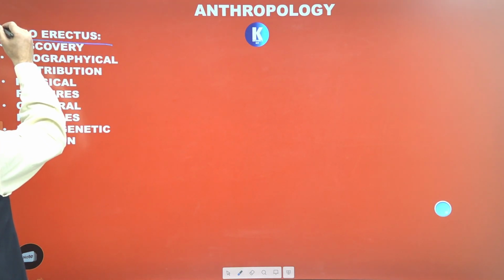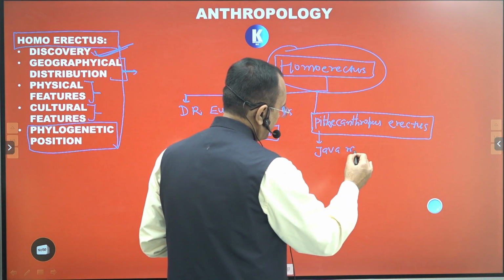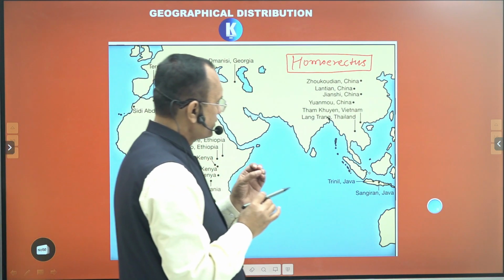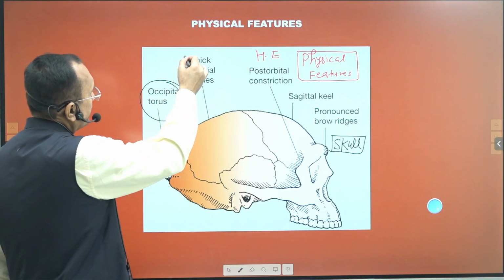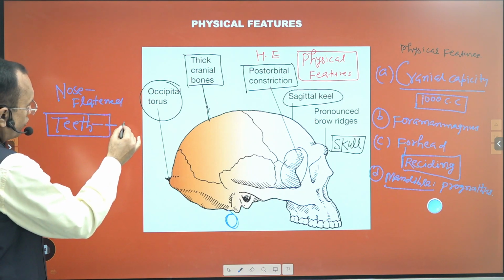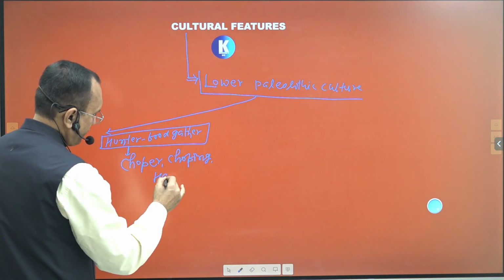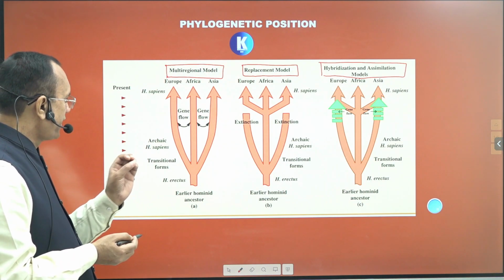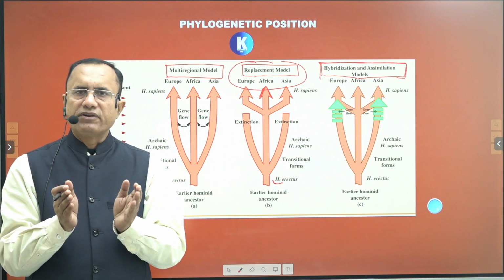HOMO ERECTUS-FOSSIL-BIOLOGICAL ANTHROPOLOGY\UPSC\IAS\APSC\APPSC\JKPCS\MPSC\HPSC\HPPCS\WBPCS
KRISHNA'S IAS IS  THE BEST INSTITUTE FOR ANTHROPOLOGY IN INDIA.WE PROVIDE OFFLINE & ONLINE CLASS FOR ANTHROPOLOGY FOR IAS\PCS\BPSC\JKPCS\HPPCS\HPCS\WBPCS\OPCS ETC. EXAM IN BOTH ENGLISH & HINDI MEDIUM.ADDRESS-92, FIRST FLOOR, Old Rajendra Nagar Delhi-60,Con-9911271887

👉🏻For Courses/Study material/complaints/queries - Download Krishna’s IAS or kindly call us directly!